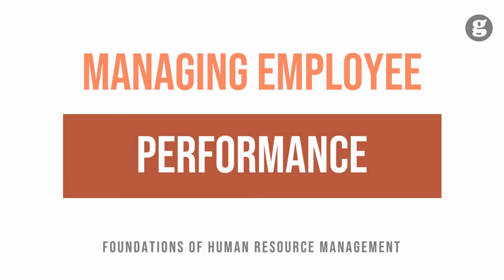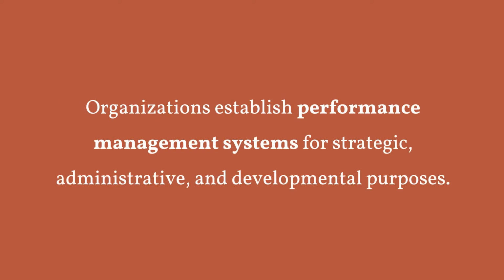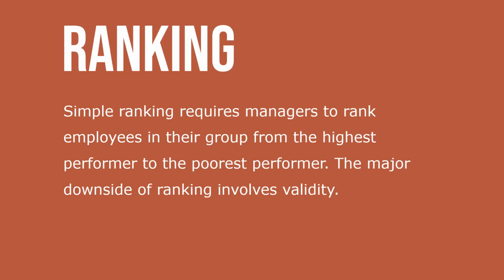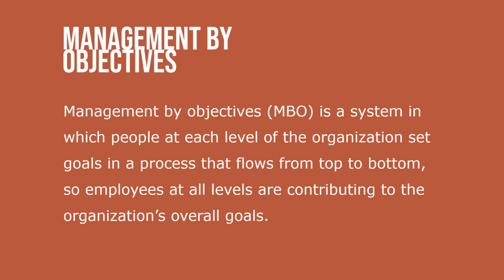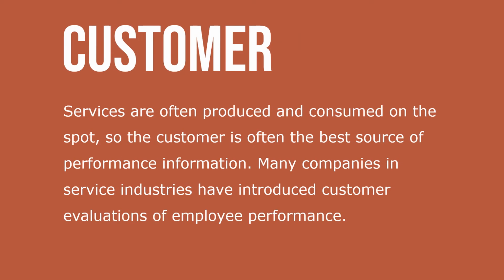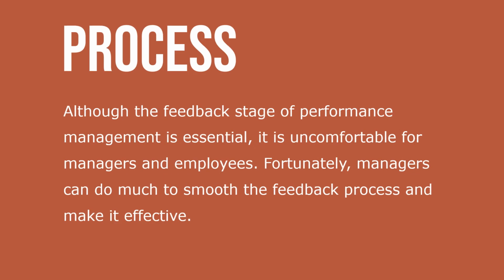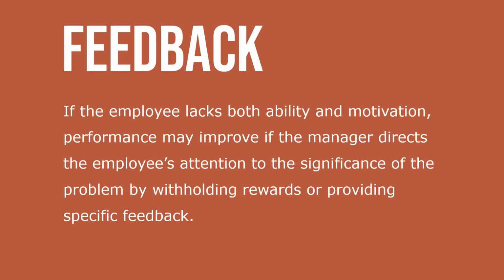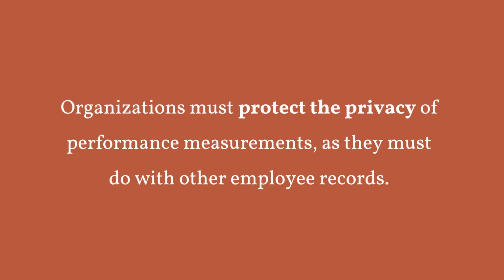Managing Employee Performance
Identifying desired behaviors and targets, and then measuring how well employees are doing is performance management. Performance management is the process through which managers ensure that employees’ activities and outputs contribute to the organization’s goals. This process requires knowing what activities and outputs are desired, observing whether they occur, and providing feedback to help employees meet expectations. Managers and employees may identify performance problems and establish ways to resolve those problems.

Effective performance management can tell top performers they are valued, encourage communication between managers and their employees, and establish consistent standards for evaluating employees. To meet these objectives, companies must think of effective performance management as a process, not an event. An effective performance management process contributes to the company’s overall competitive advantage and must be given visible support by leadership.

The first two steps of the process involve identifying what the company is trying to accomplish (its goals or objectives) and developing employee goals and actions to achieve these outcomes. The third step in the process—organizational support—involves providing employees with training, necessary resources and tools, and ongoing feedback between the employee and manager. Step four involves evaluating performance: the manager and employee discuss and compare targeted goals and supporting behavior with actual results. This step includes the annual formal performance review.

The final steps of the performance management process involve both the employee and the manager identifying what the employee can do to capitalize on performance strengths and address weaknesses. The entire process should be reviewed each year to ensure alignment with the organization’s goals and objectives.